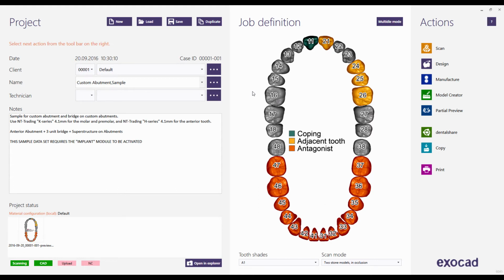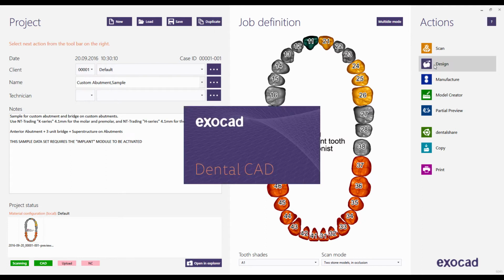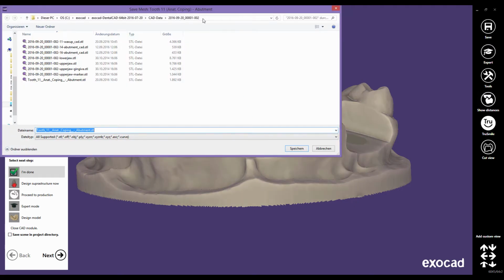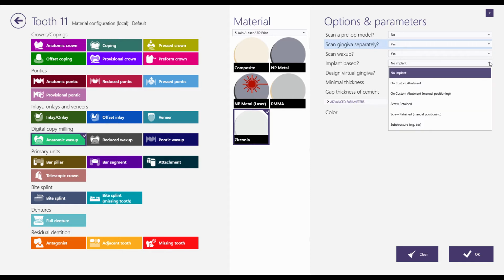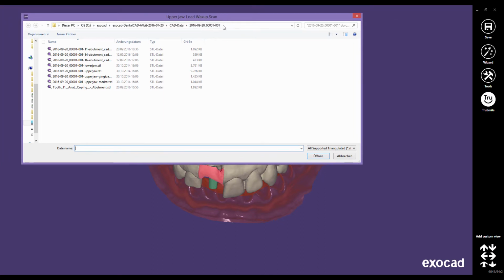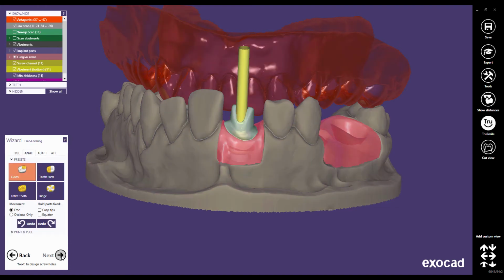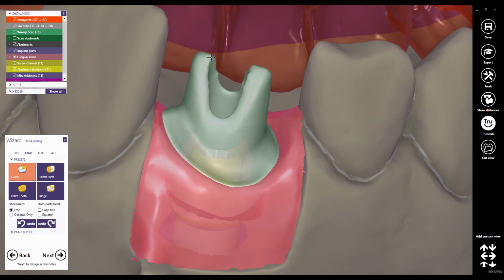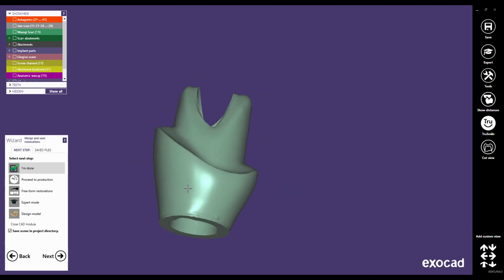Workaround Change Implant Interface